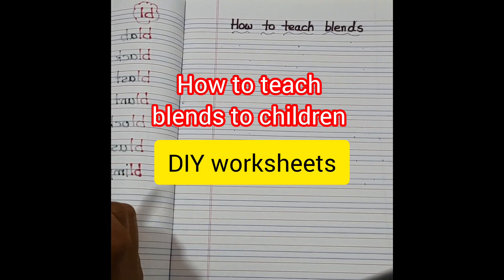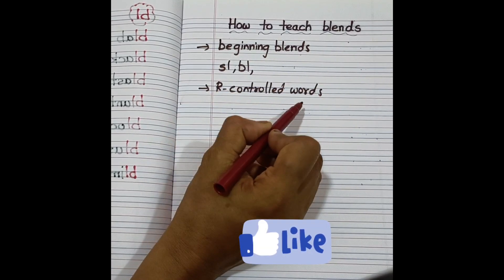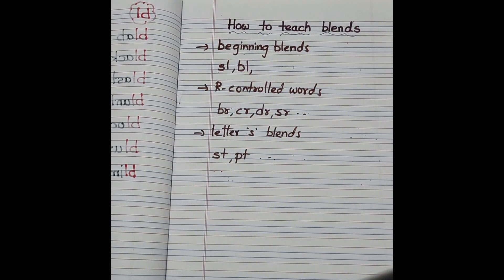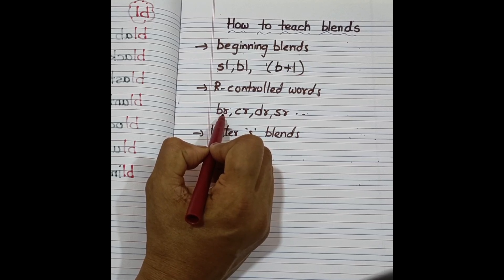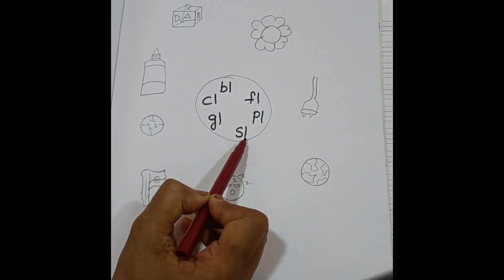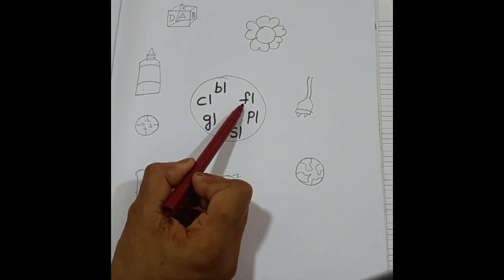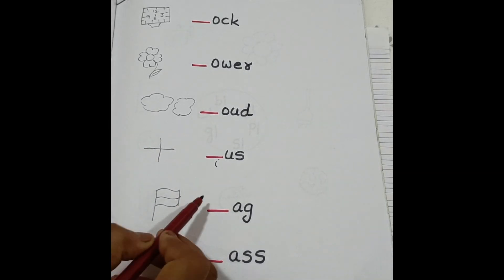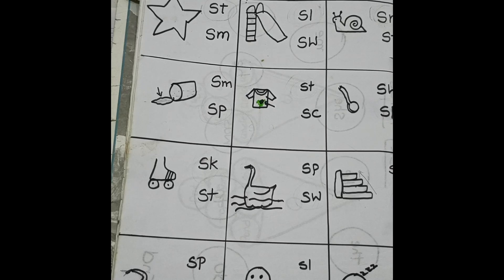how to teach blends to kids/DIY worksheets/s blends/r blends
how to teach blends to children
r blends,s blends
d i y worksheet
Phonics